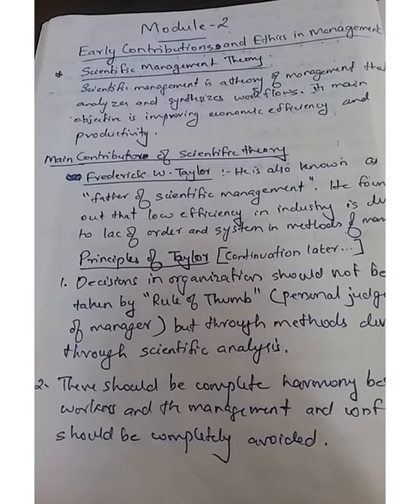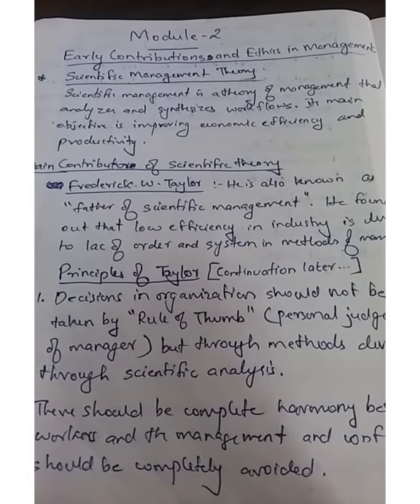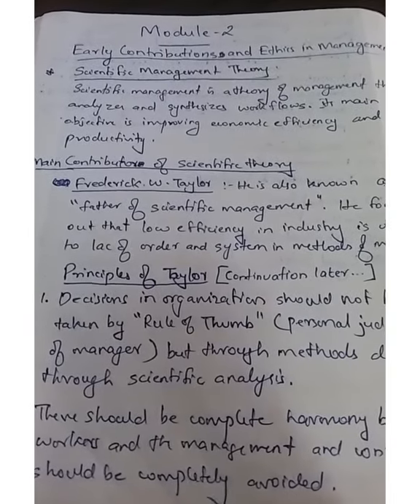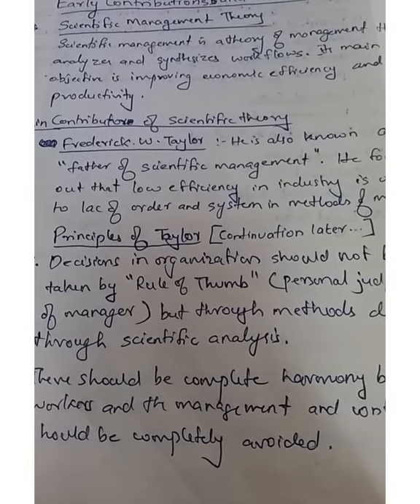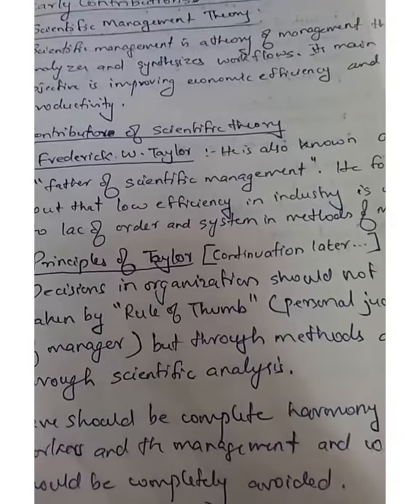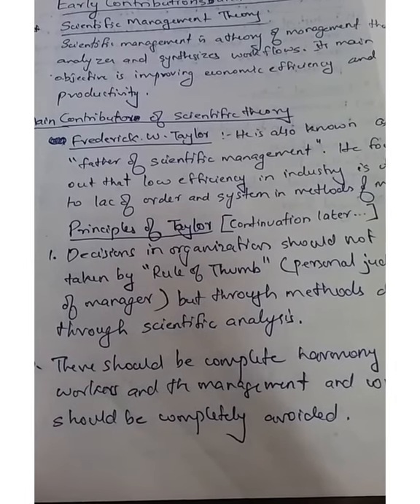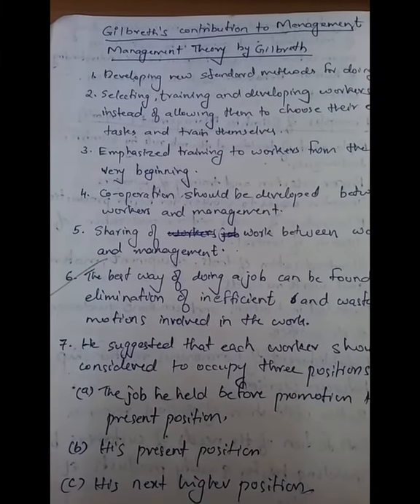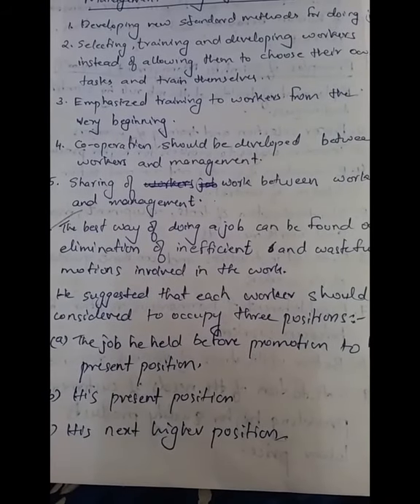Principles of Management